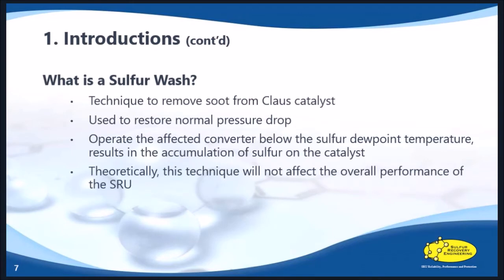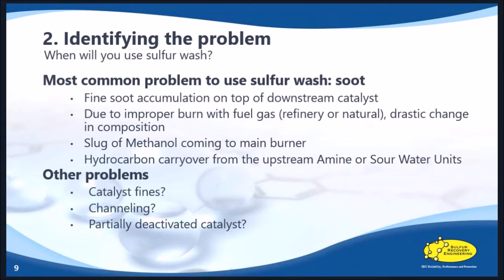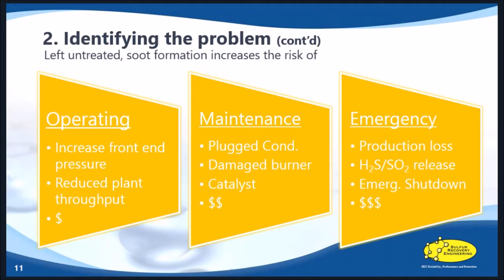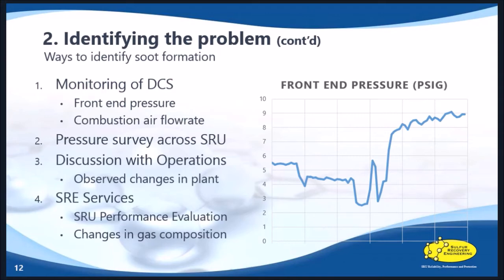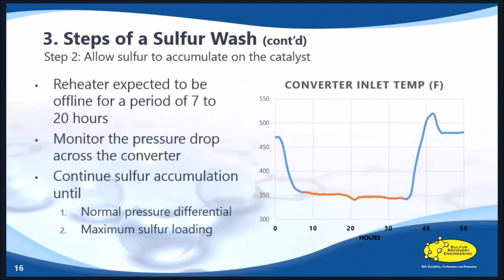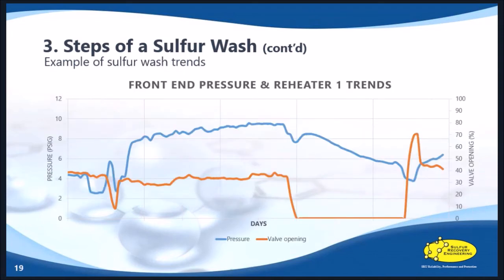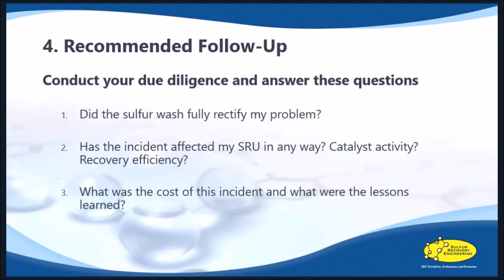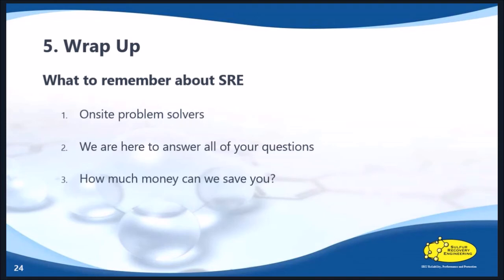Sulfur Wash Full Webinar with Q&A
This is the full recording of SRE's Sulfur Wash Webinar from August 18th, 2016.

Is plugging getting you down? Did you have a hiccup during your last SRU start-up?  SRE has routinely helped our clients through this simple and effective method, avoiding the need of a costly emergency SRU shutdown and a catalyst skimming operation.

This video teaches how to identify the key indicators of a problem and the steps involved in performing a successful sulfur wash.  Data compiled from a recent sulfur wash operation is presented.

1) Introduction
2) What is a sulfur wash? (6:07)
3) Identifying the problem (7:11)
4) Steps of a sulfur wash (21:22)
5) Recommended follow-up (31:21)
6) Wrap-up (35:54)
7) Question & Answer (38:35)